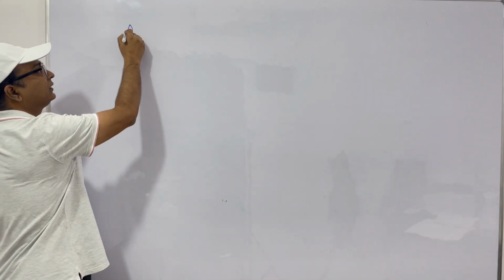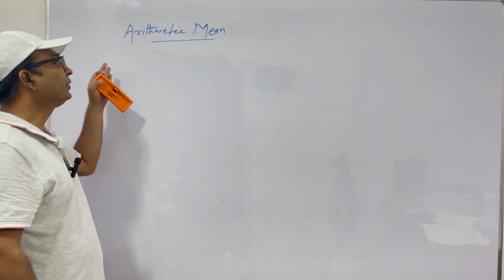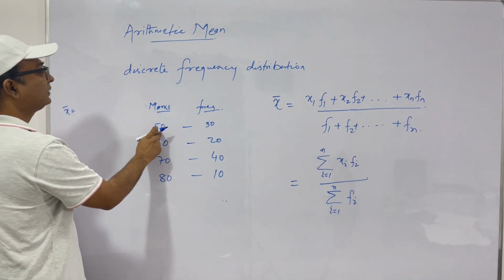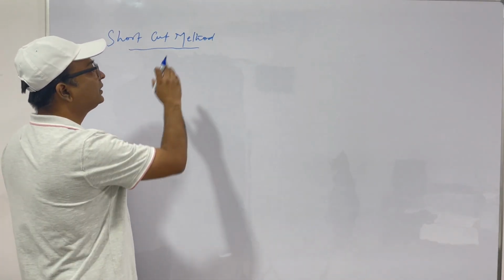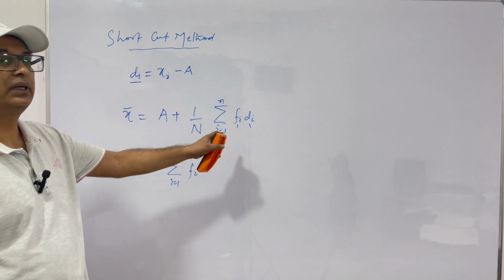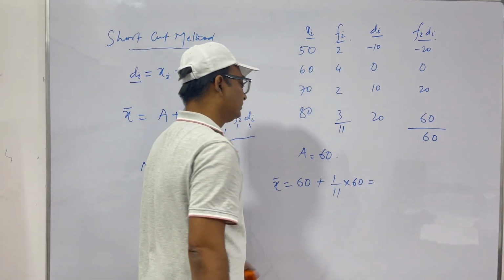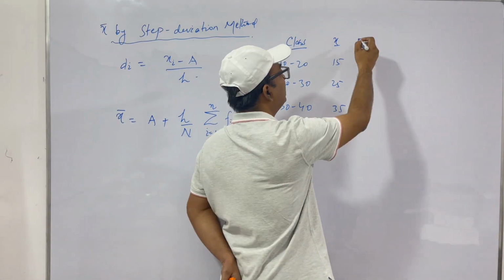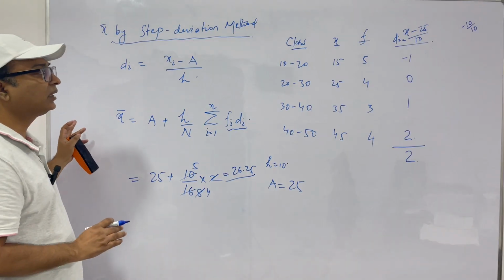2. How to Calculate Mean | Arithmetic Mean for Individual & Grouped Data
Arithmetic Mean Explained | Measures of Central Tendency

The Arithmetic Mean is the most common measure of central tendency. In this video, we learn how to calculate the "average" correctly for different types of data series.
Key Concepts:

Formula for Arithmetic Mean ($\bar{x}$).
Calculating Mean for Individual Series.
Direct Method vs. Short-cut Method.
Solving problems for Discrete and Continuous Frequency Distributions.